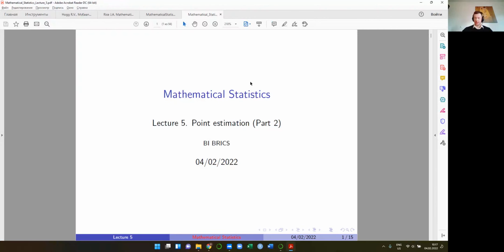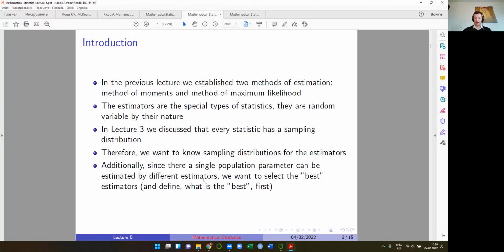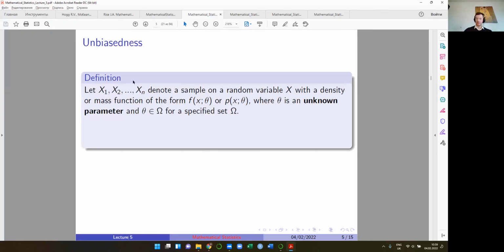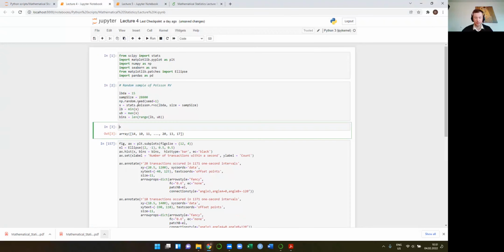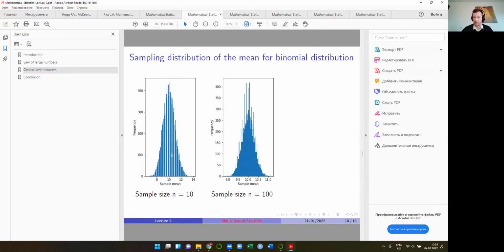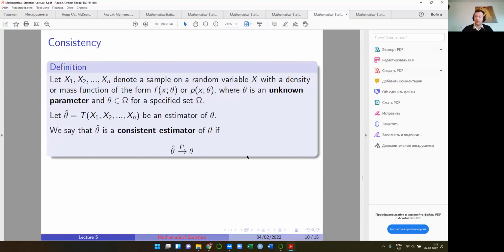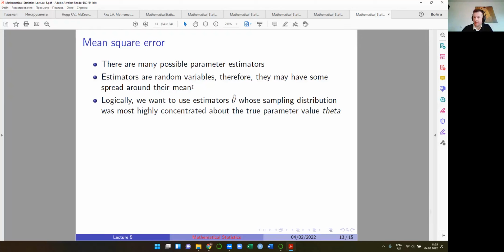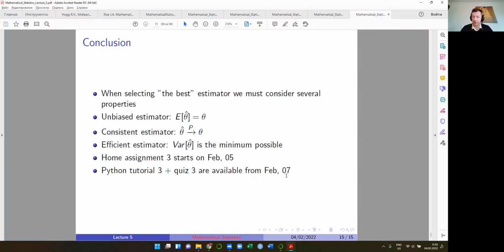Mathematical Statistics. Lecture 5. Point estimators (part 2)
Lecture 5 discusses the properties of point estimators: unbiasedness, consistency and efficiency. There are several examples how to prove unbiasedness and consistency of an estimator

Timeline:
00:00 Introduction and repetition
21:22 Unbiasedness
49:03 Consistency
1:04:10 Efficiency
1:12:08 Conclusion

The course "Mathematical Statistics" for the 2nd year bachelors in Economics